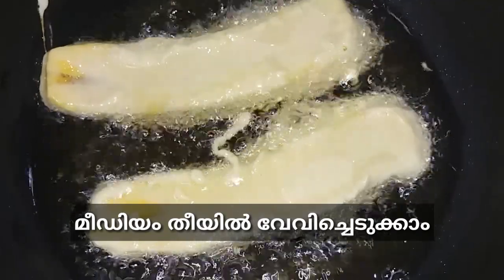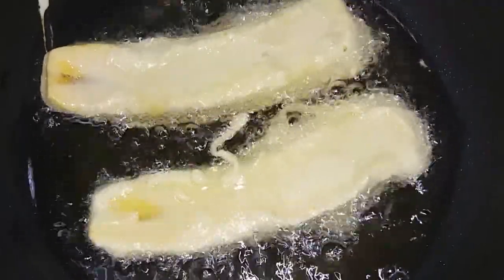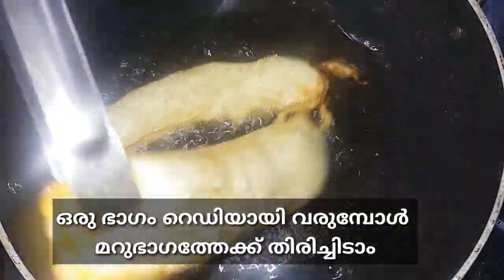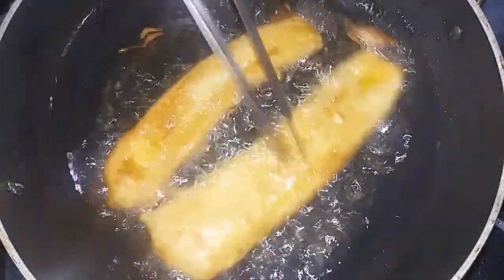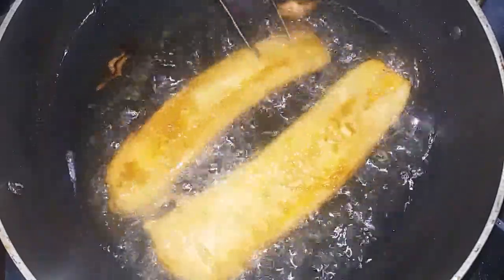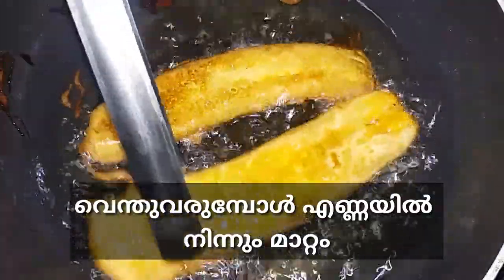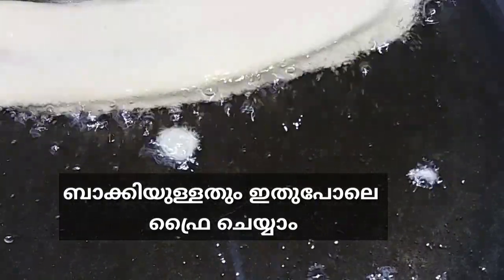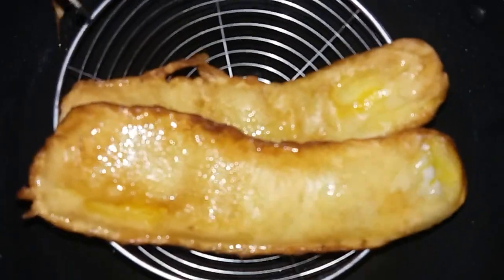പഴംപൊരി ഒരുതവണ ഇതുപോലെ തയ്യാറാക്കിനോക്കൂ / Pazhampori